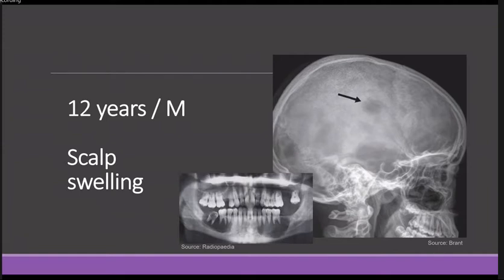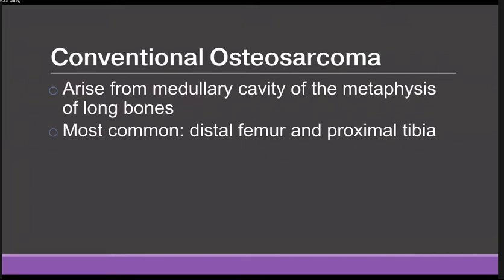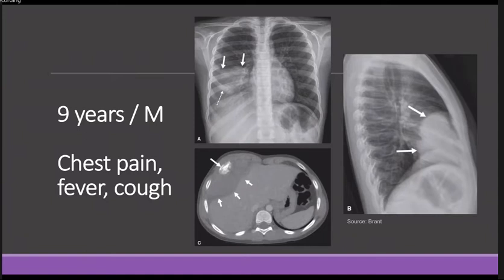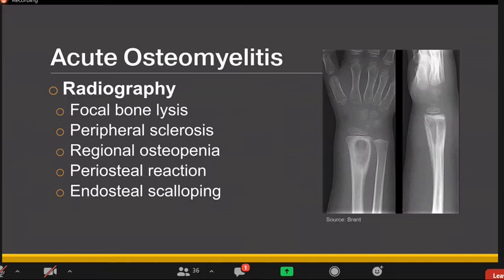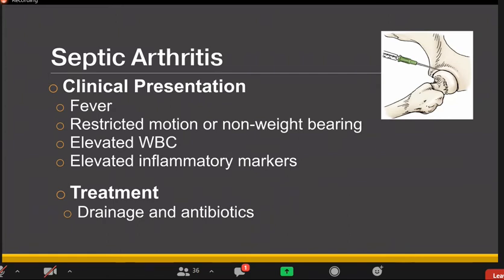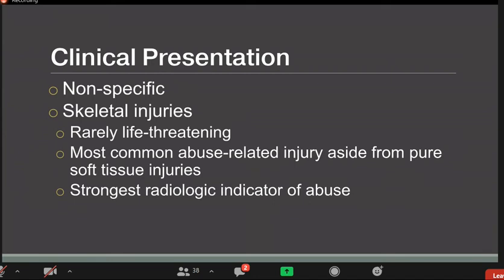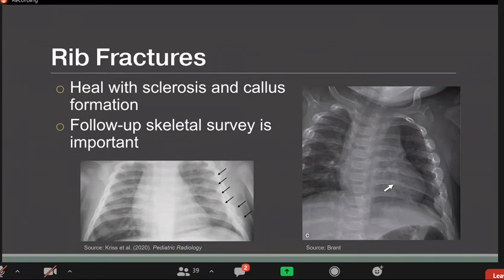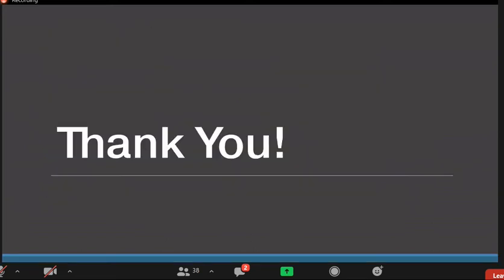March 5, 2021 - Pediatric MSK: Non-accidental trauma to bone lesions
Dr. Yu
Pediatric MSK: Non-accidental trauma to bone lesions